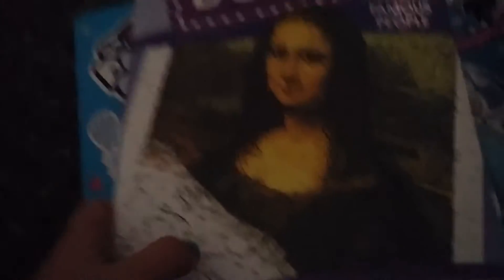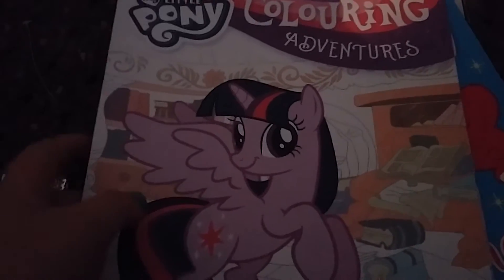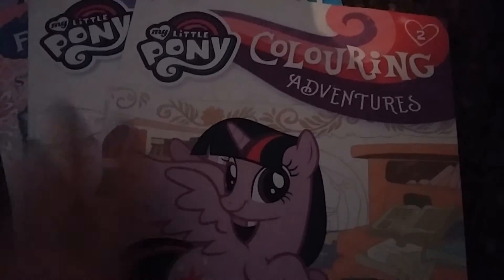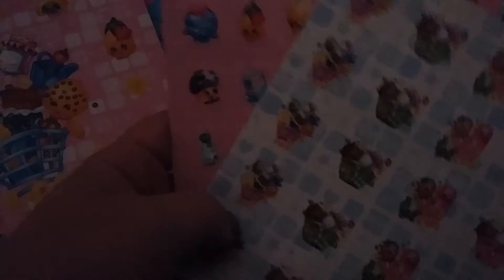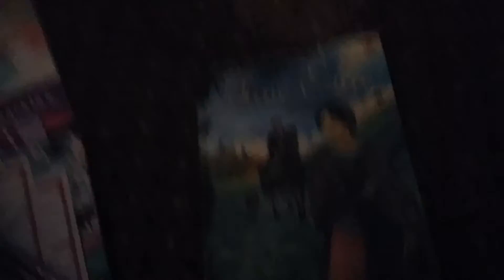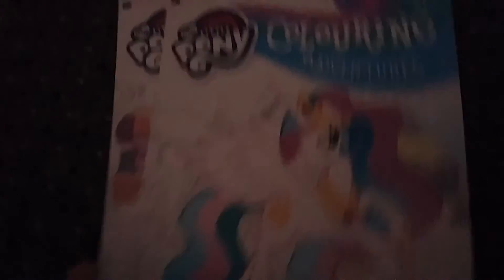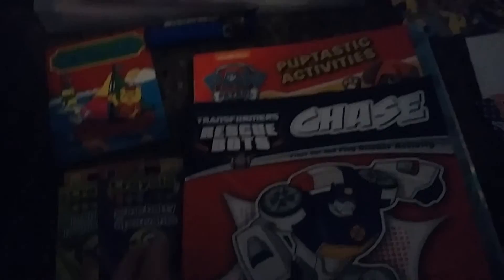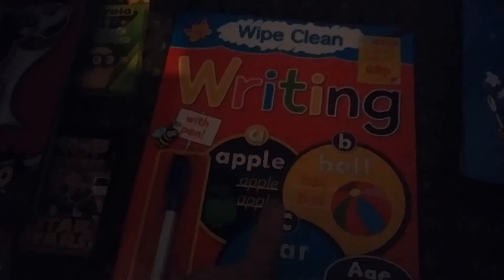Sorting my kids holiday packs august 2017